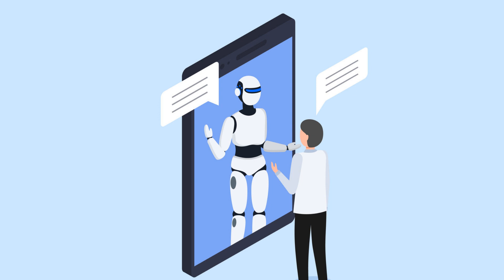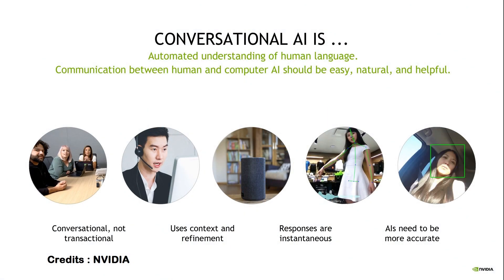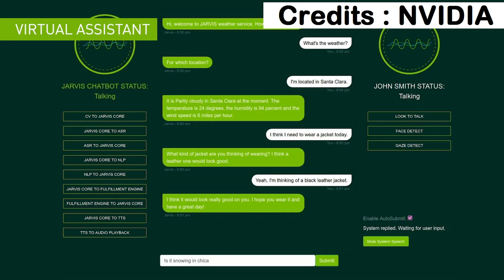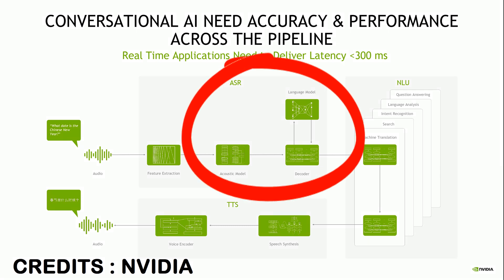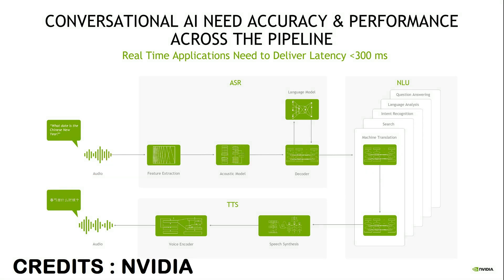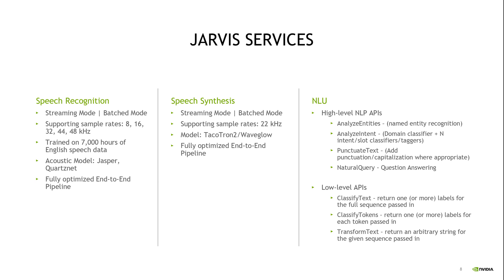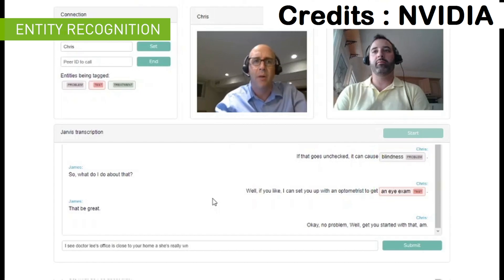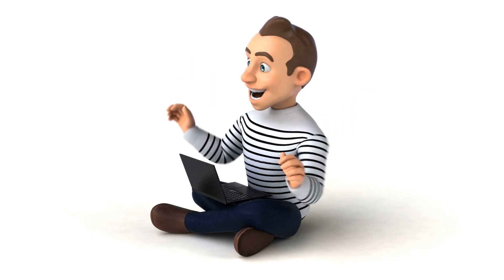NVIDIA Jarvis : Introductory Tutorial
NVIDIA Jarvis is an application framework for multimodal conversational AI services that delivers real-time performance on GPUs. You can build state-of-the-art multimodal conversational AI​ apps for translation, transcription, entity recognition, chatbots, virtual assistants, and more with NVIDIA Jarvis.

Jarvis is a fully accelerated application framework for building multimodal conversational AI services that use an end-to-end deep learning pipeline. NVIDIA Jarvis is a new application framework that recognizes vision and sound to power conversational AI workflows. Developers at enterprises can easily fine-tune state-of-art-models on their data to achieve a deeper understanding of their specific context and optimize for inference to offer end-to-end real-time services that run in less than 300 milliseconds (ms) and delivers 7x higher throughput on GPUs compared with CPUs.

The Jarvis framework includes pre-trained conversational AI models, tools in the NVIDIA AI Toolkit, and optimized end-to-end services for speech, vision, and natural language understanding (NLU) tasks.

Fusing vision, audio, and other sensor inputs simultaneously provides capabilities such as multi-user, multi-context conversations in applications such as virtual assistants, multi-user diarization, and call center assistants.

Jarvis-based applications have been optimized to maximize performance on the NVIDIA EGX™ platform in the cloud, in the data center, and at the edge.